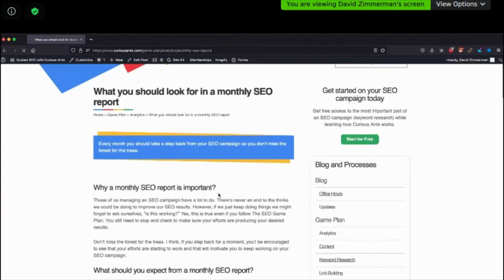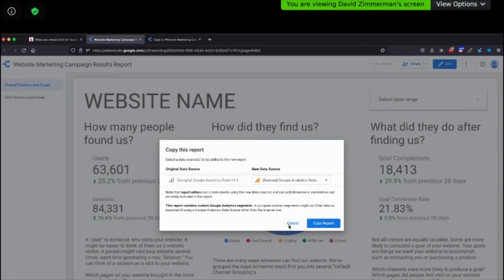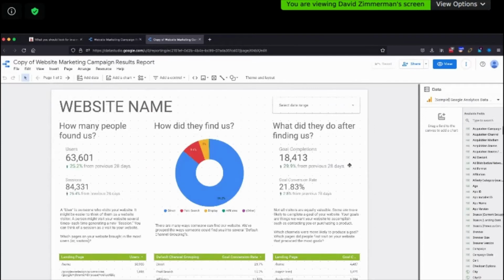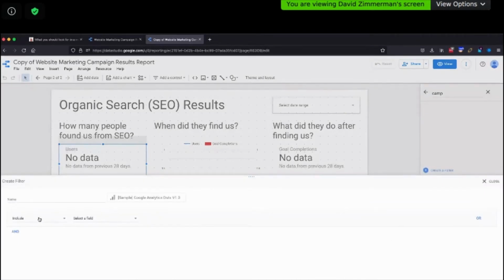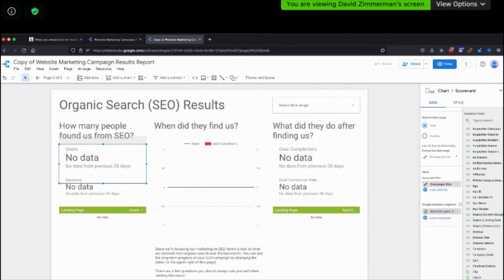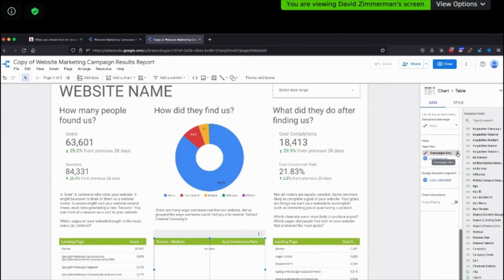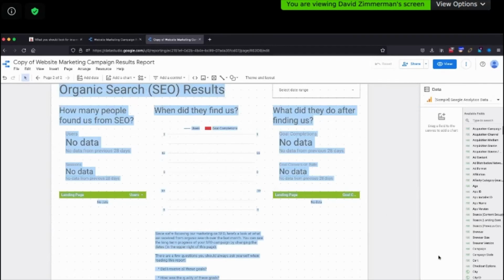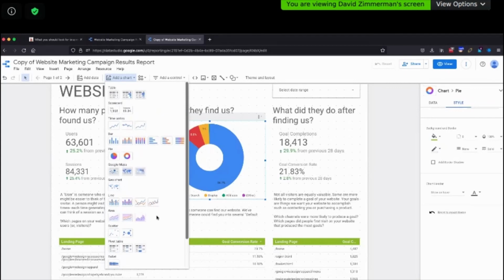How Do You Create a Report for Clients Using Google Data Studio?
Google Data Studio reports are very useful for you and for your clients. This is what you need to know about using it.